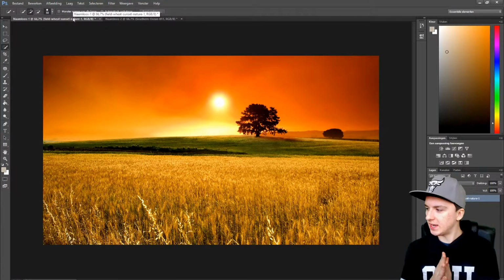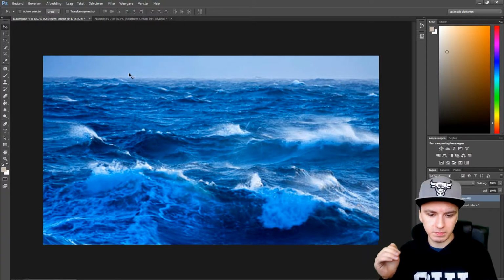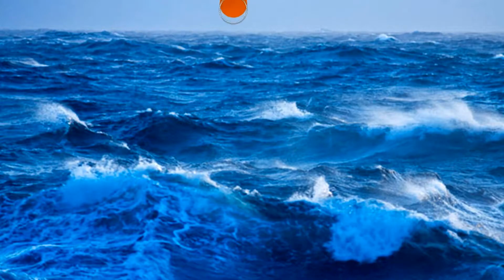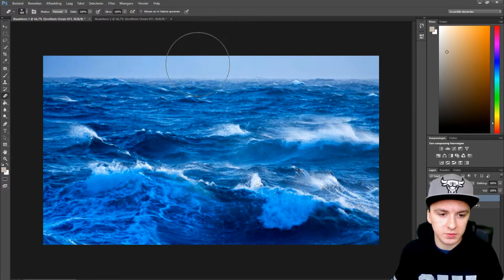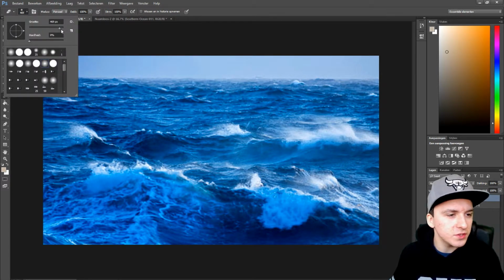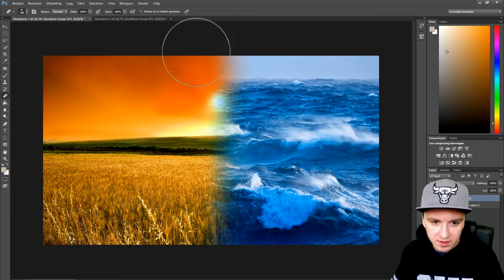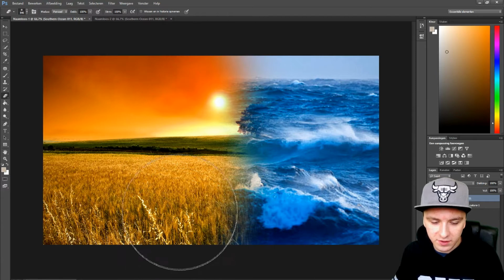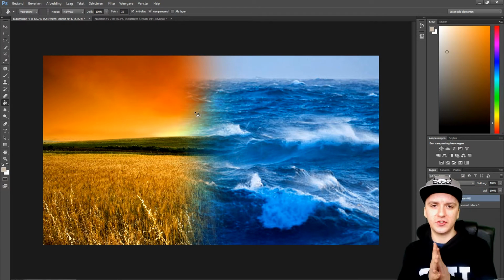How To Blend Images Together EASILY! - Adobe Photoshop CC - Tutorial #11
- - In this video I'll be showing you how to blend images together.
It's done in the photo editing software called Photoshop CC 2014. You can use Adobe Photoshop CC, CS4, CS5, and CS6.

~ JustAlexHalford